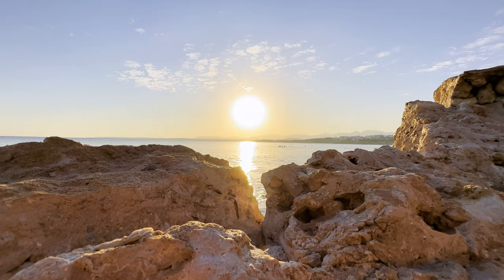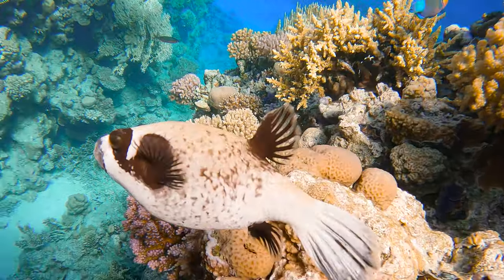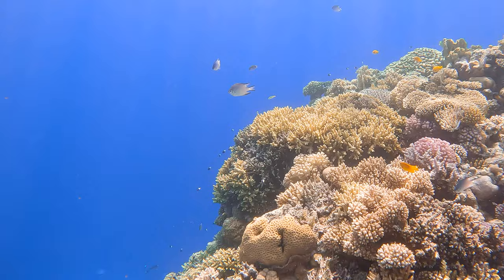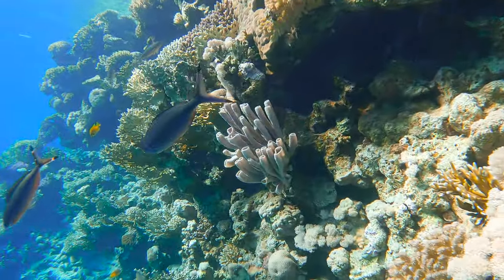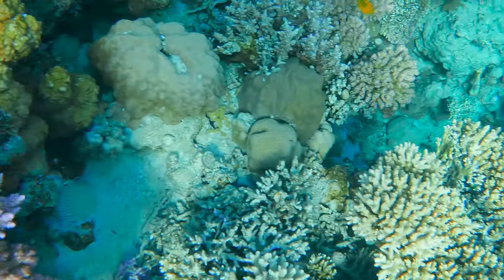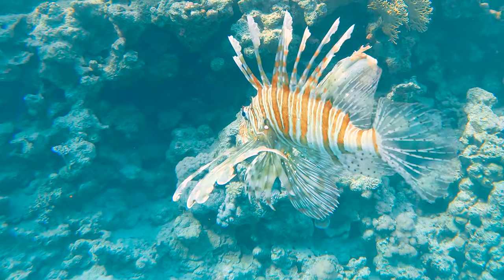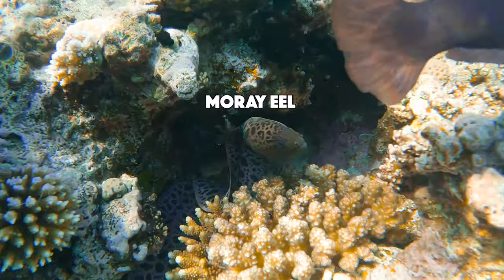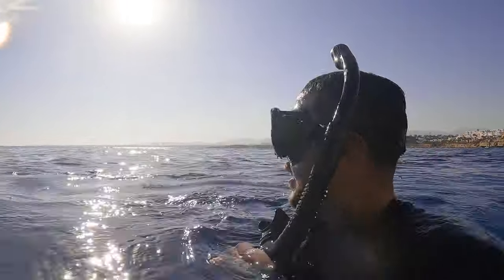Blue Spotted Stingray Found!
While in Egypt I went free diving in the Red Sea and saw some incredible sea-life including a blue spotted stingray!